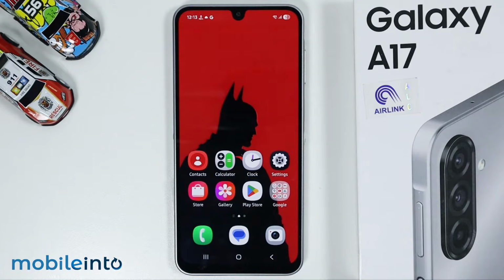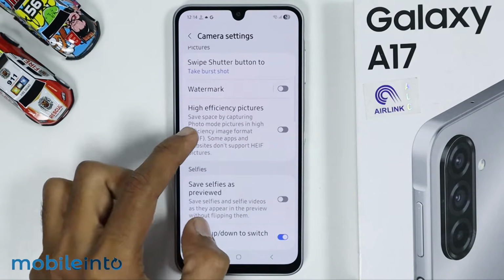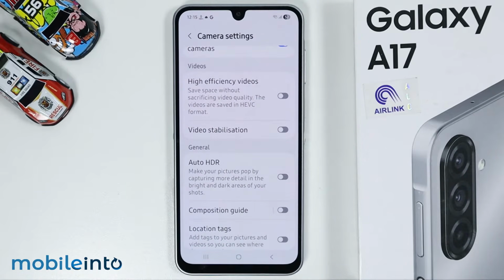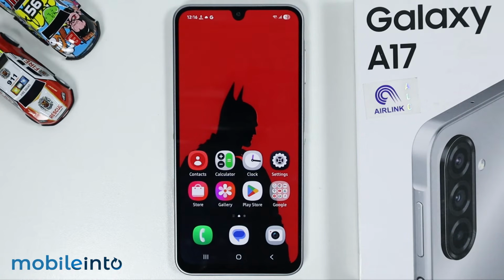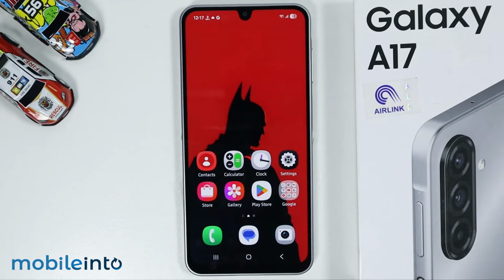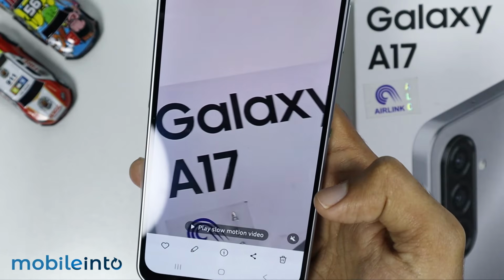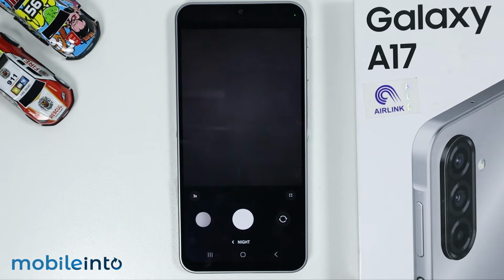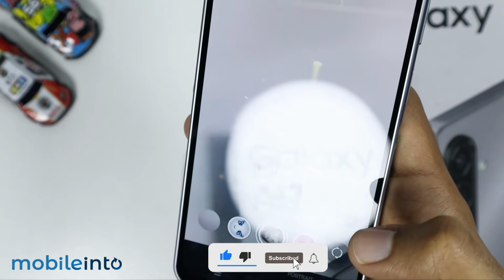Samsung A17 Best Camera Settings - Camera Tips and Tricks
In this video, we’ll show you the best camera settings for the Samsung A17. If you want to learn the best camera tips and tricks and capture professional looking photos with your Samsung A17, follow these steps.